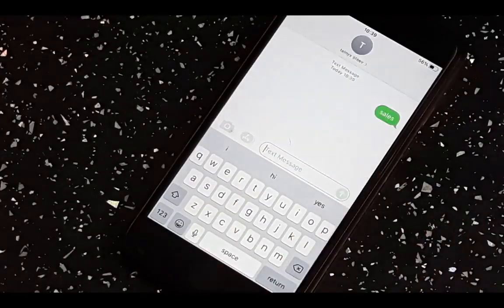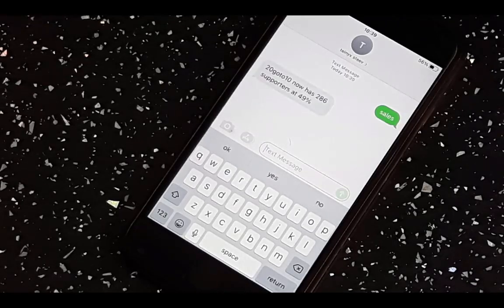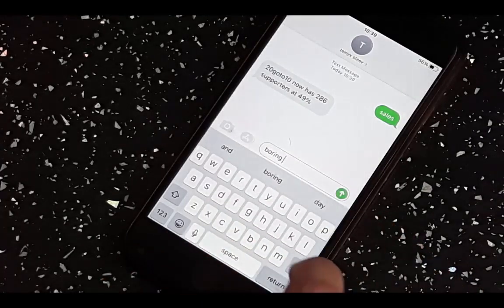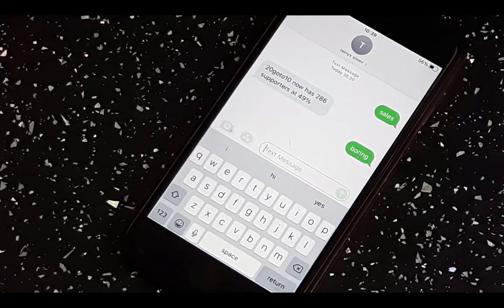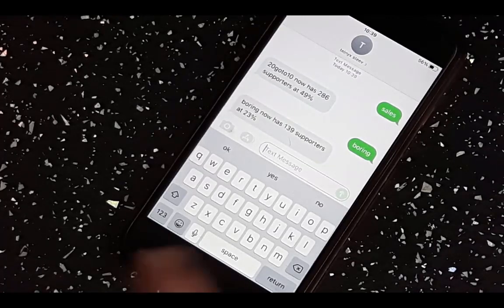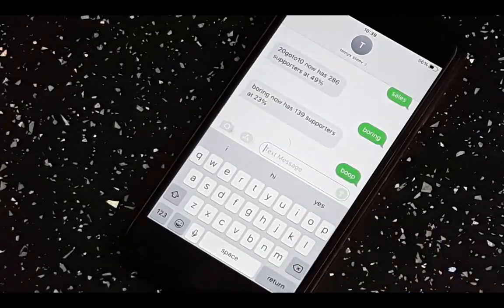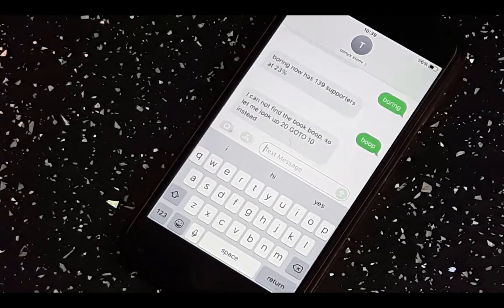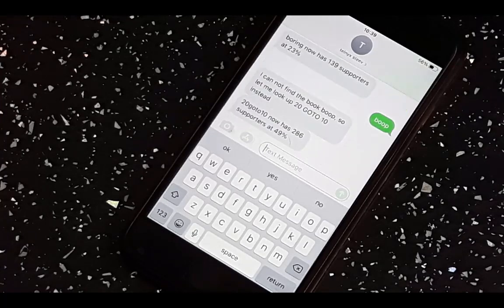Unbounding unbound/Similarly Geeky - Lily Madar and Steven Goodwin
Get text updates from Unbound crowdfunding campaigns.

I am currently crowdfunding for a book on old computers and retro
games. Unfortunately, the publisher doesn't have any push technology,
so I've built an Azure function to periodically poll and scrap the
site, and coupled it with this Node app to send an SMS notification
when new supporters have pledged money for the book.

It also has an inbound option, where you can query the progress of any
of the Unbound campaigns. e.g. text the word 'boring' to the number,
to find out the status of the book called 'boring'